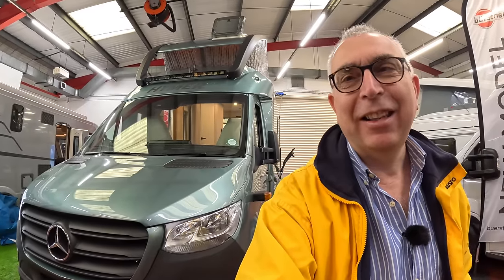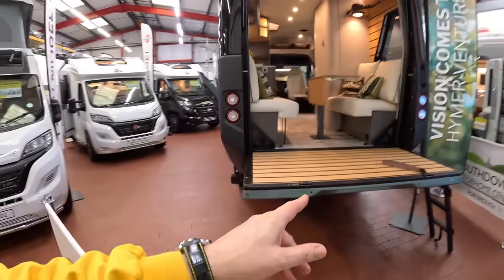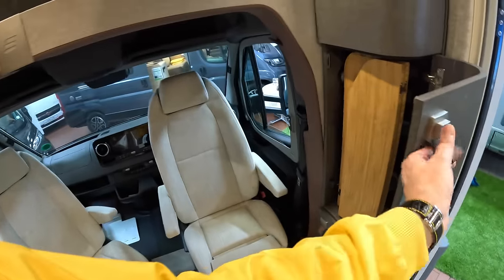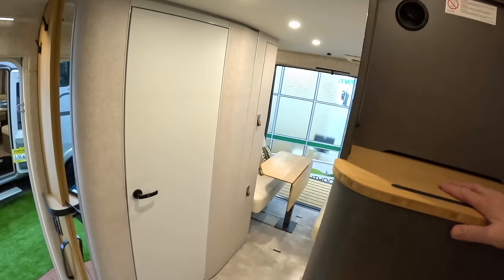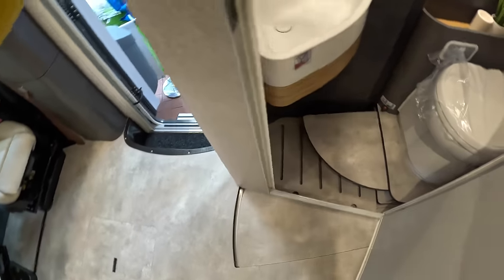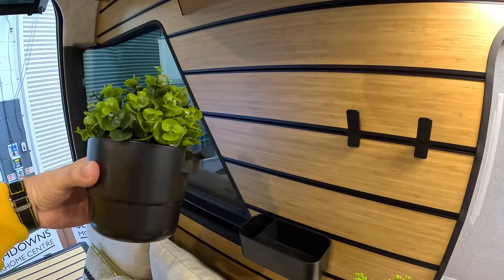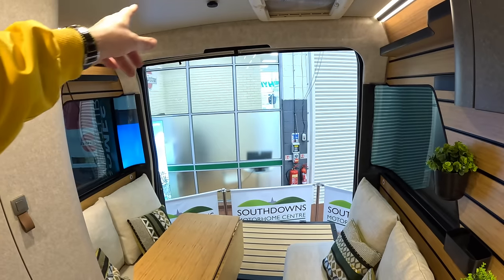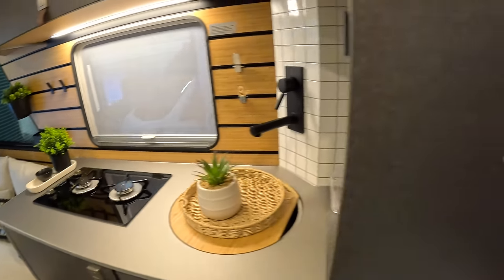£233,000 Off Grid Camper : Hymer Venture S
The ultimate go anywhere, live anywhere camper can, the Hymer Venture S.